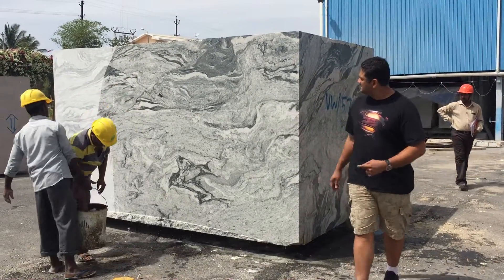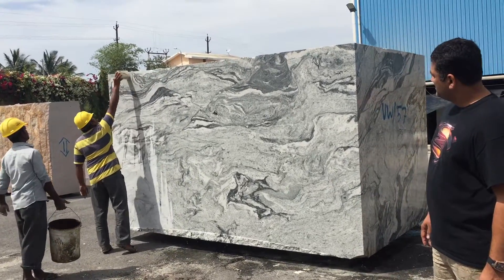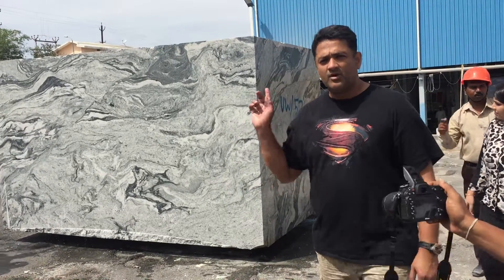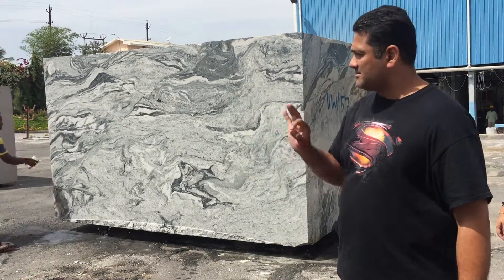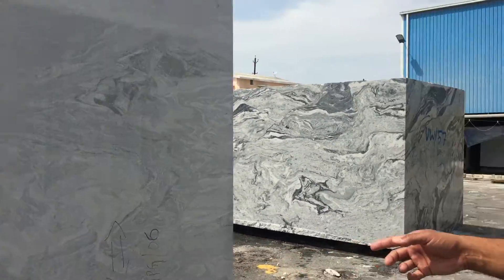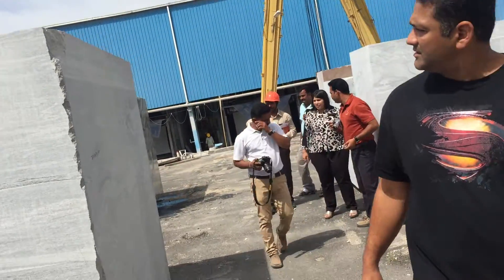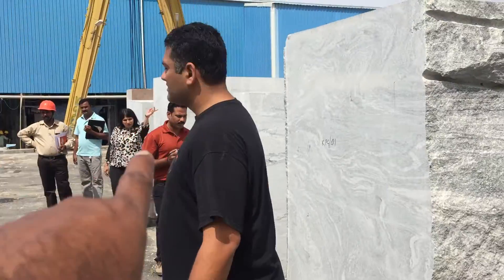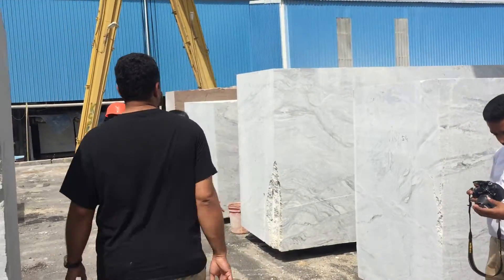Viscount White Block # 57